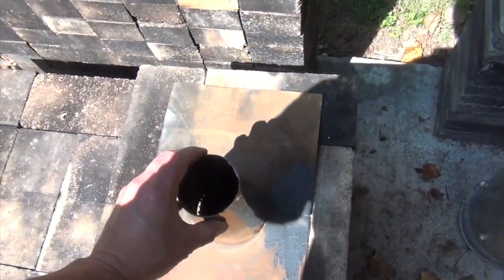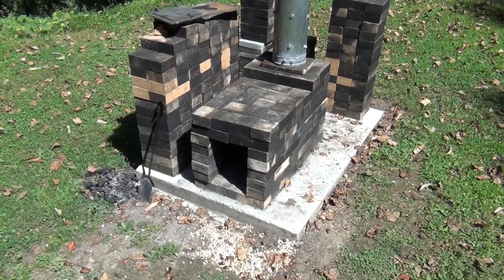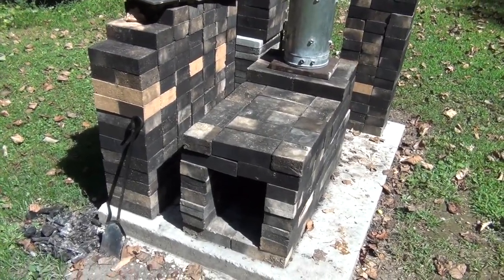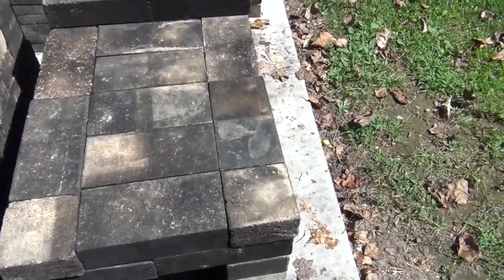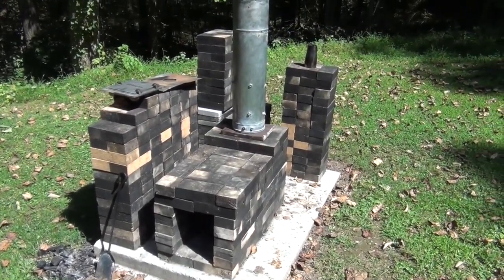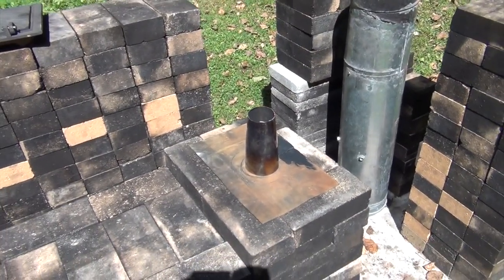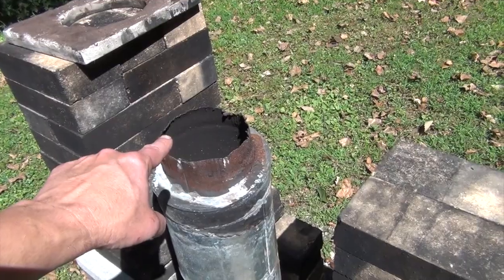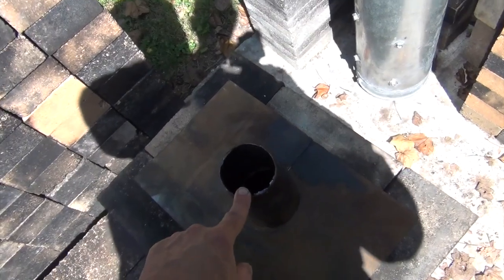Principles of "no smoke stove" using small, simple wood stove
If the primary air coming in from the front is "too much" and the chimney is "too wide," colder air finding the chimney will create smoke for a long time, or never go away. Smoke must pass through a superheated part of a stove to burn up OR. OR !! the firebox must be HIGH so flames have room to lap up high, "eating up" the smoke.